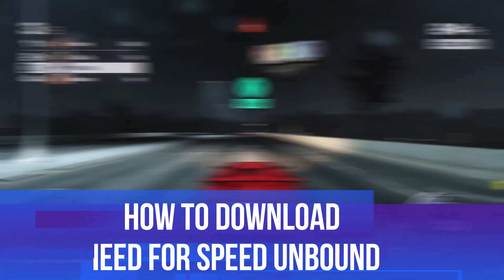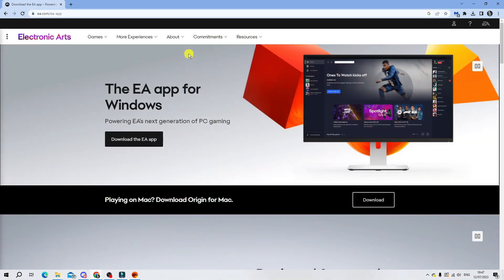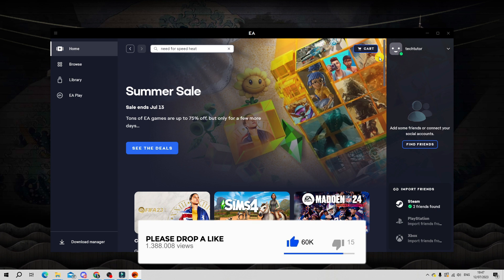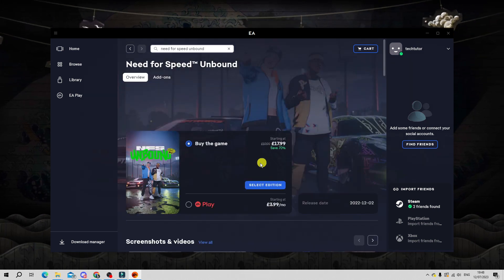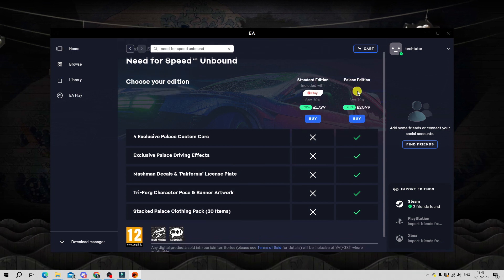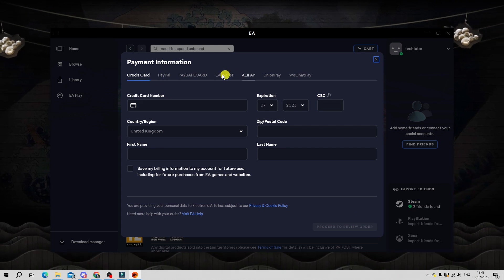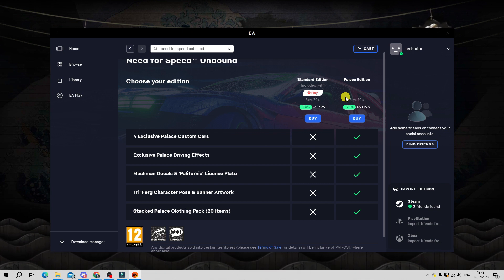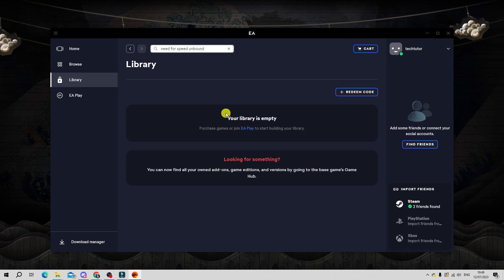How To Download And Install Need For Speed Unbound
Learn how to download and install Need for Speed Unbound in this step-by-step guide. Follow our clear instructions and helpful visuals to ensure a smooth installation process. Get ready to experience high-speed racing action in the virtual world of Need for Speed Unbound. Let's hit the road and start racing!

 ✨Recommended VPN: ✨

Thanks!